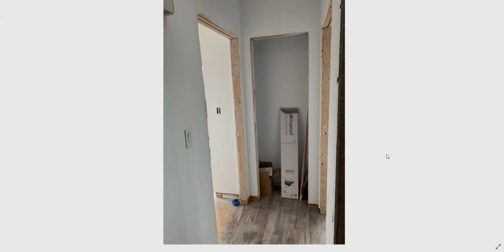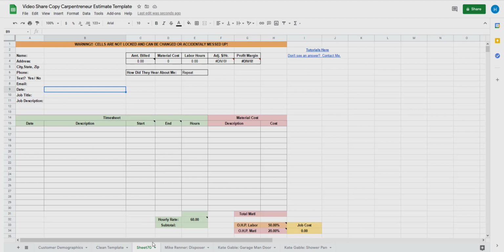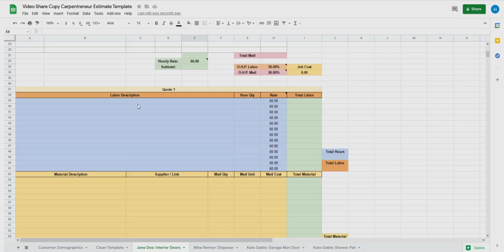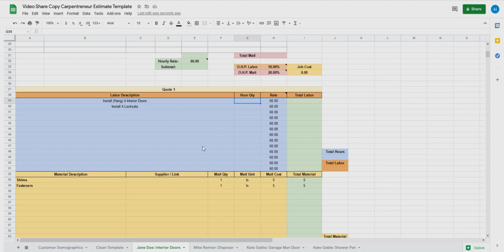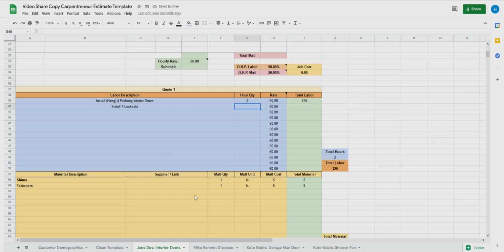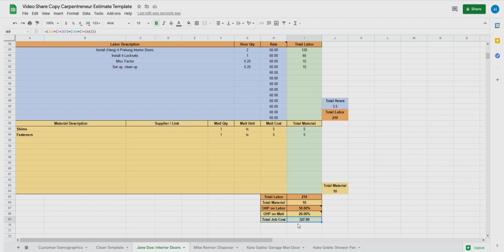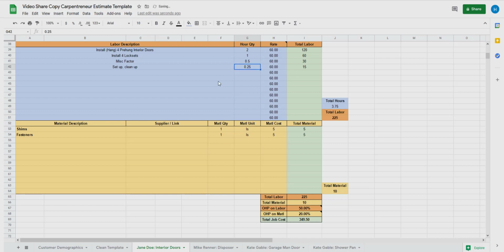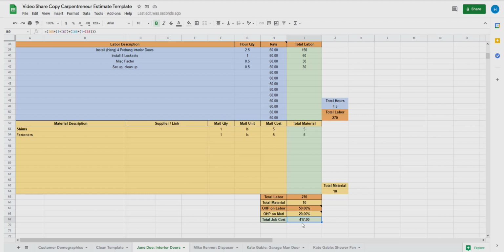How to Quote Hanging Interior Doors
Use the free estimate template to figure out how much to charge to install interior prehung doors.